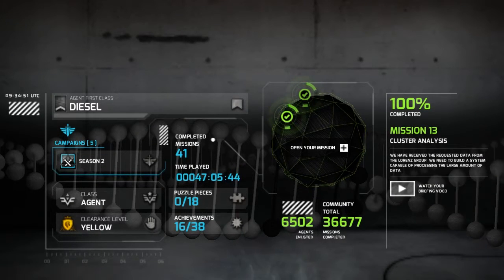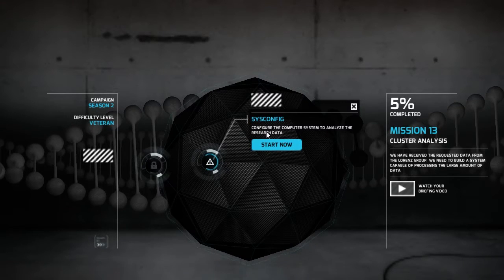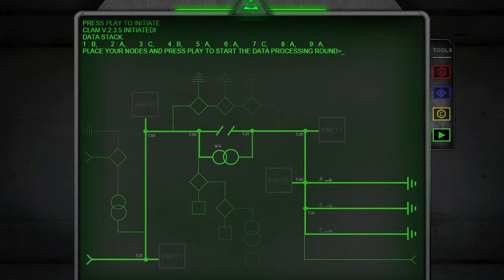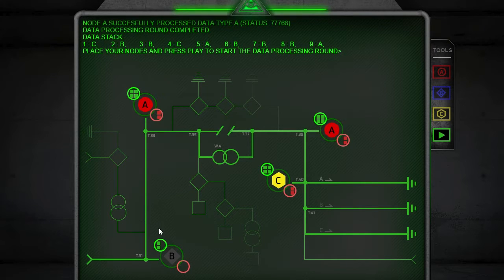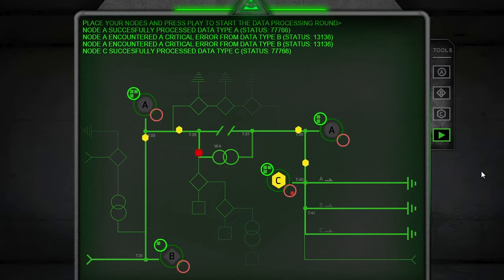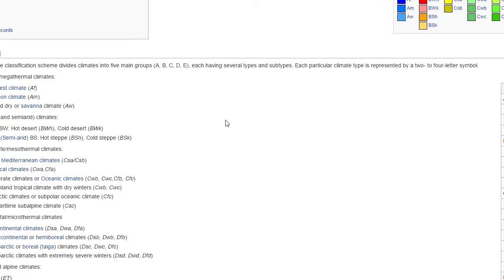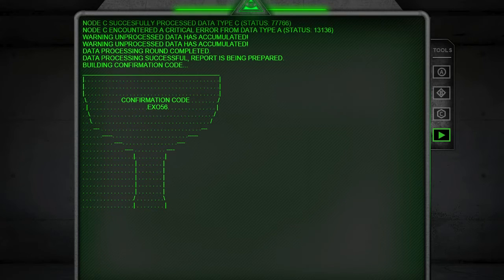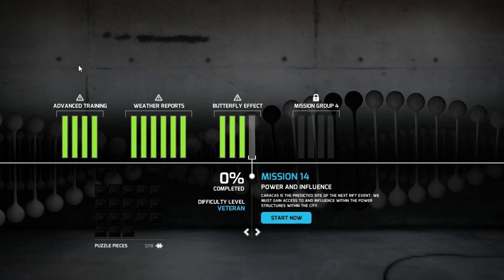Let's Play The Black Watchmen: S2: EP13: Mission 13: Cluster Analysis! (ARG Secret Agent Series)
The Black Watchmen! SEASON 2!
In the first ever Permanent Alternate Reality Game, you join the ranks of The Black Watchmen, a paramilitary group dedicated to protecting the public from dangerous phenomena beyond human understanding: ritualistic murder, occult secret societies, and the paranormal, to name but a few.

Butterfly Effect!
Mission 13: Cluster Analysis!

Music Used in this video:

Film Riot's Score pack
'Bored Identity' & 'Torn Identity'

I have full permission to use these tracks.